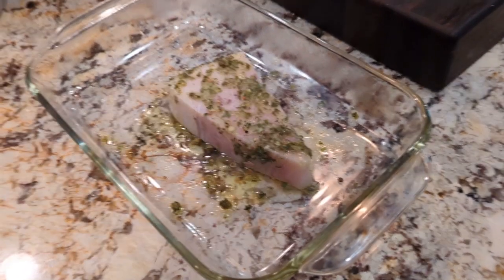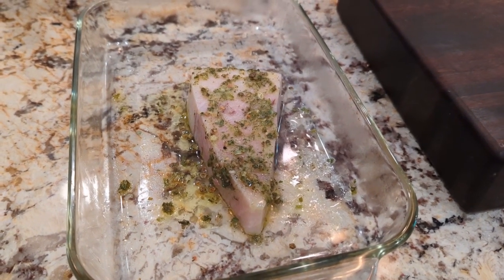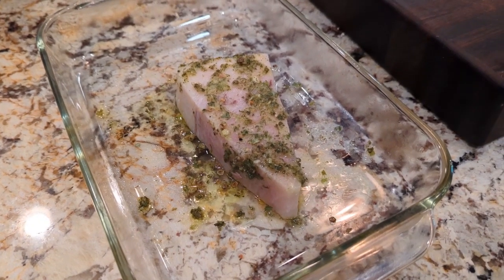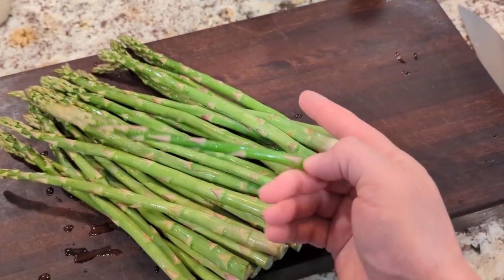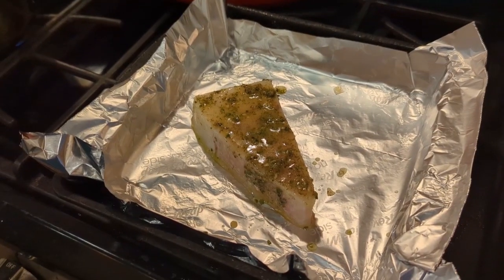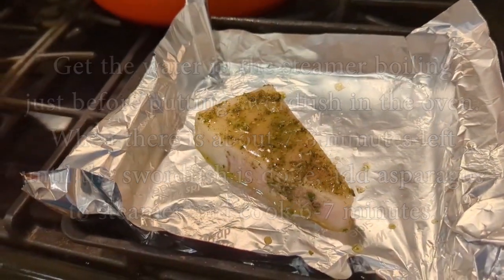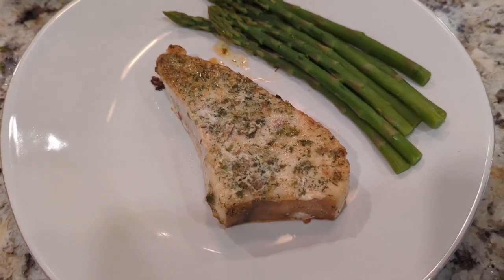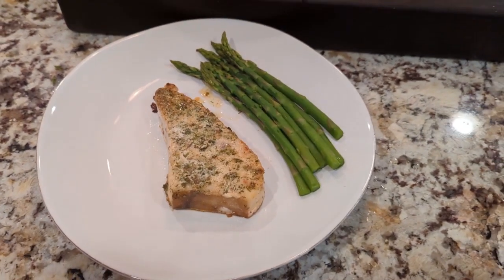Swordfish with Steamed Asparagus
Join me as I make this quick, easy, healthy, and of course delicious recipe!

Find this, and other recipes at dishesbydeb.com